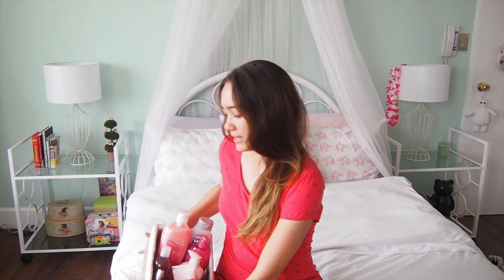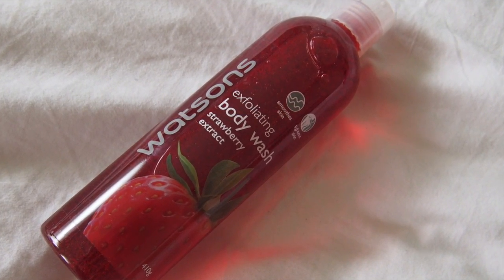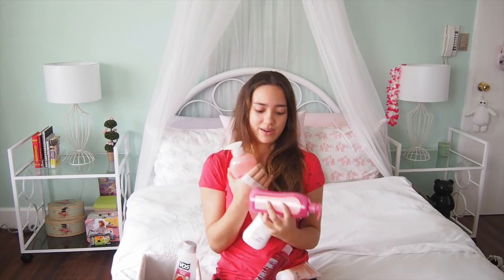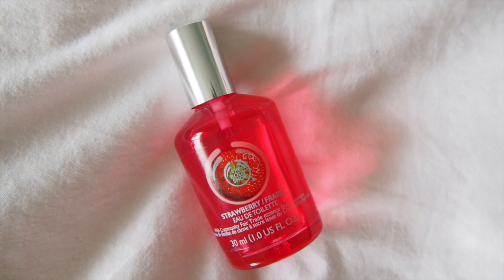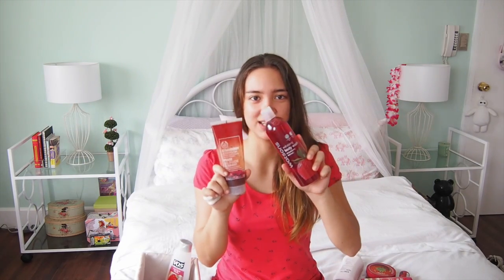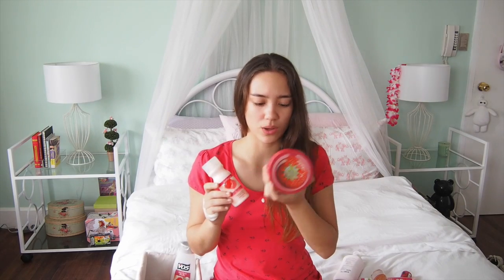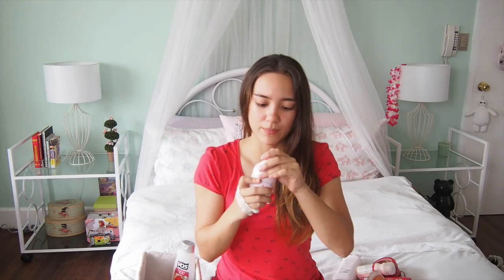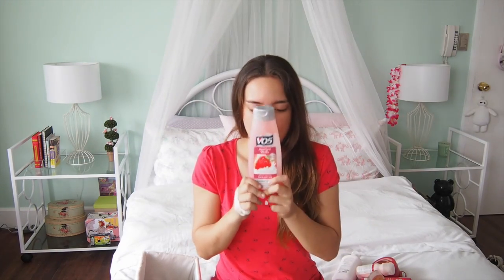Pepper Talks: Favorite Strawberry Beauty Products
I'm Pepper and I'm a strawberry-aholic. noshame Love all things strawberry? Me too!

F I N D - A R Y A N N A :
MTV OK-Pop: Mondays at 6PM on MTV Pinoy

F A V O R I T E

S H A R E - O N - T W I T T E R

S H A R E - O N - F A C E B O O K

Y A Y !